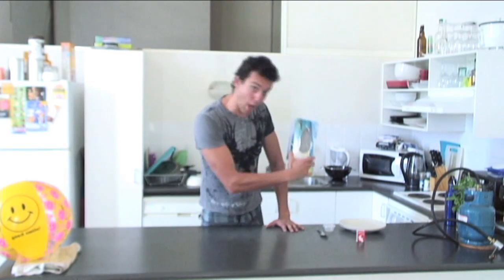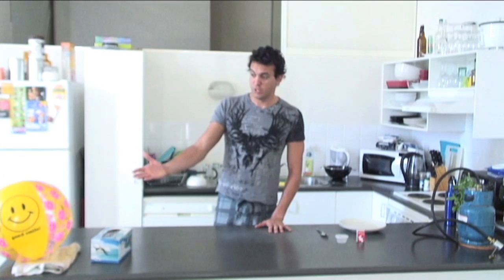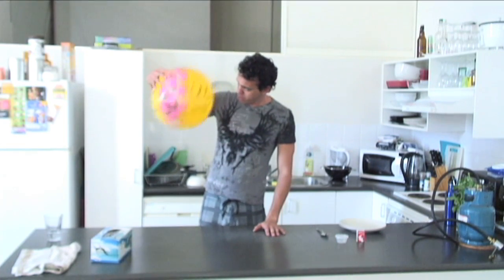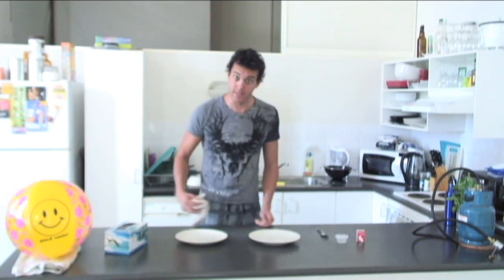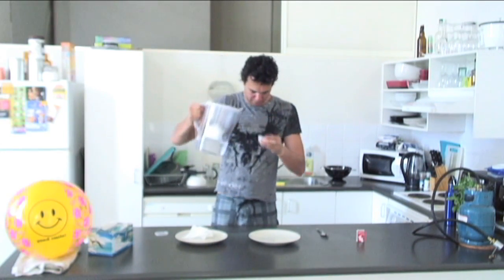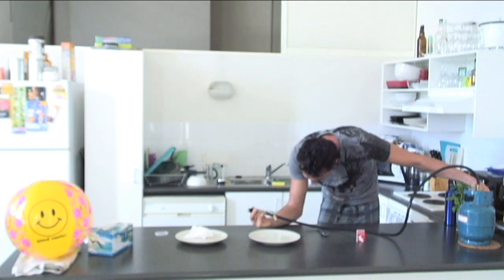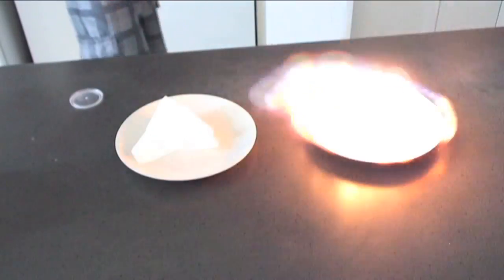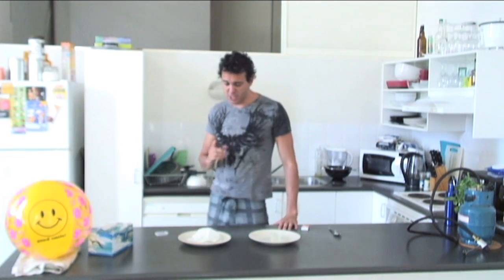EXPLODING SOAP BUBBLES - SCIENCE EXPERIMENT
Thanks for all the comments this week is officially science week.

Today we explore the world of chemistry and figure out what burns better. Soap bubbles or Tisue paper.

the expirimant ended in a fun explosion and no ne lost there eye borws so I'd call it a success.

remember kids im an adult and as such I got to do these things with my mom not watching but you shouldn't do it with out an adult present. so go find someone who is 18 years old and blow somw sh** up.

-d

What is the gradualreport?

The gradualreport is a human experiment in comedy focusing on; human interactions, human phobias, animal news, giant world events, and scientific non-achievement. These things are  distilled through the mind of a weird, smart, eccentric young man named Danny Grozdich and funny is the result.

Who is Danny Grozdich?

Danny is your best friend on the Internet. I must repeat, "Danny is your best friend on the Internet." And though you may never meet Danny. He wants you to know that he loves you.

Final Summation:

Danny made these videos to teach you, and make you happy, and help you laugh at the funny side of life, because, in a world of moral ambiguity, laughter, though fleeting, is the only worthwhile certainty to pursue.

Here are a few more ways to share in Danny's Internet immortality...

gradualreport gradual report gradaulreport danny grozdich comedy funny human experiment best friend internet funny comedy video ze best vlog ever new gradual report lol lmao danny kissing unicorn happy fun "fun time" learning stand up comed "best friend on the internet"